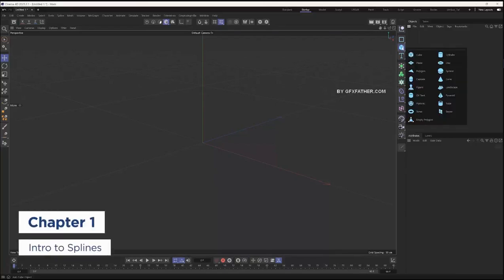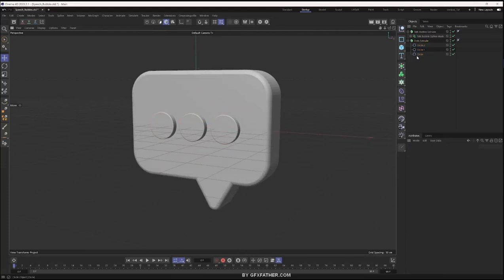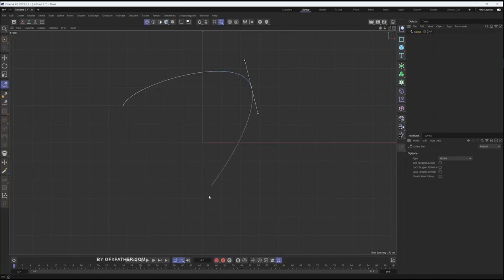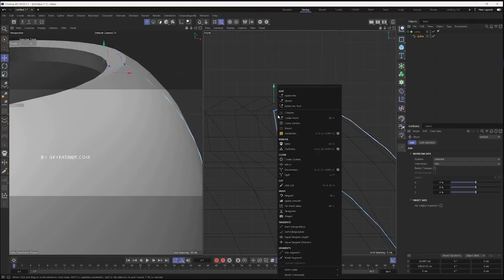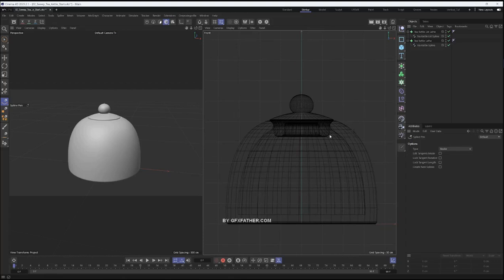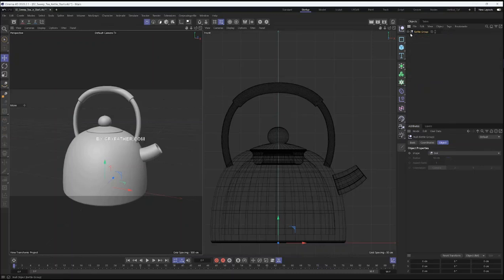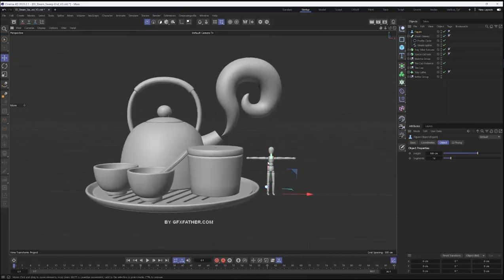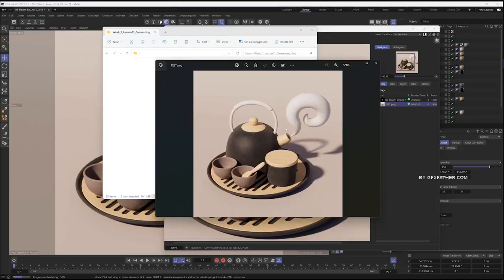2.4 Generating Geo